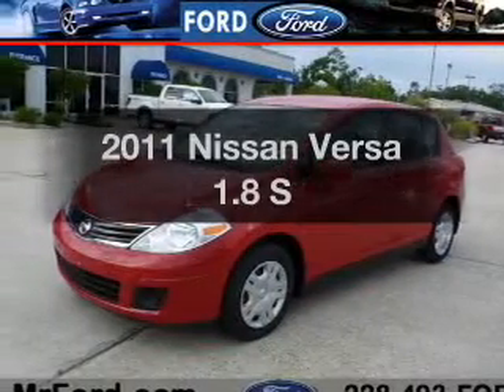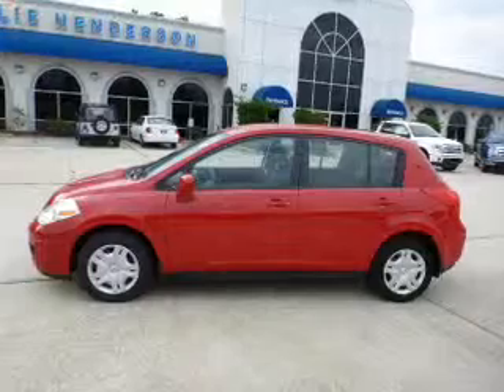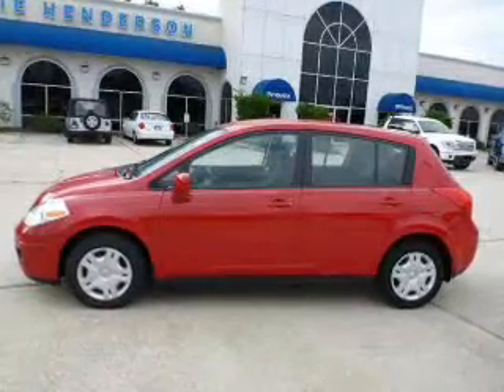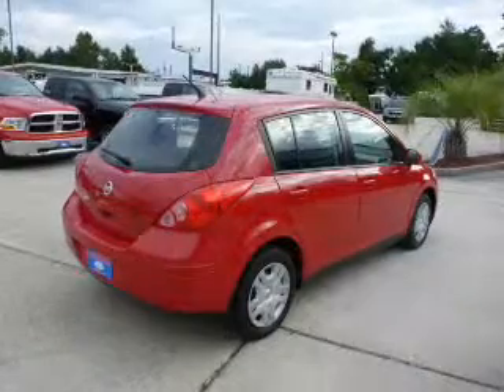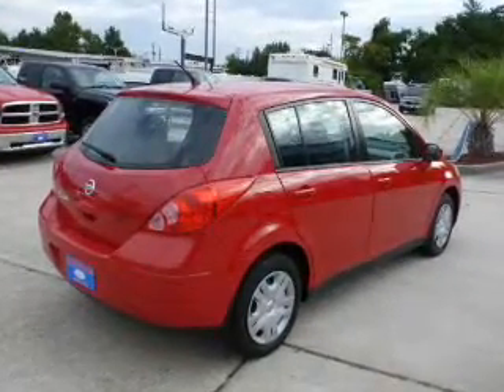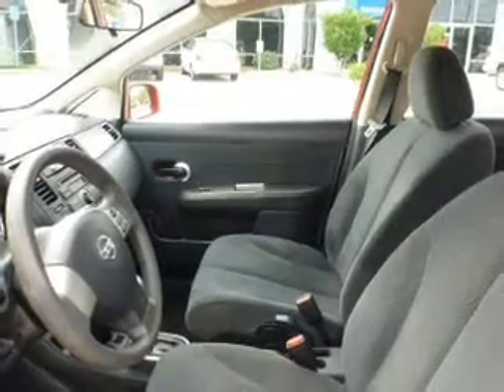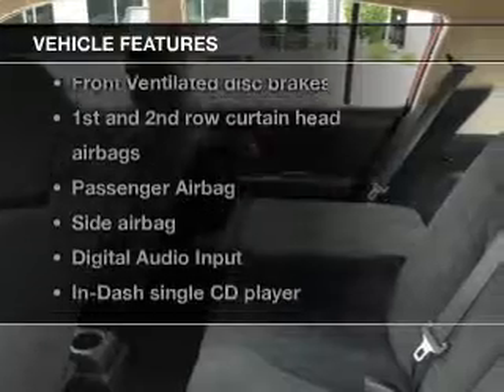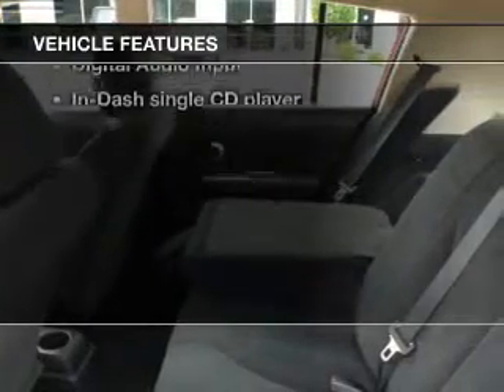2011 Nissan Versa - Waveland MS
Year: 2011
Make: Nissan
Model: Versa
Trim: 1.8 S
Engine: 1.8 liter inline 4 cylinder 16 valve
Transmission: 4-Speed Automatic
Color: Red Alert
Mileage: 37055
Address:
105 Hwy 90